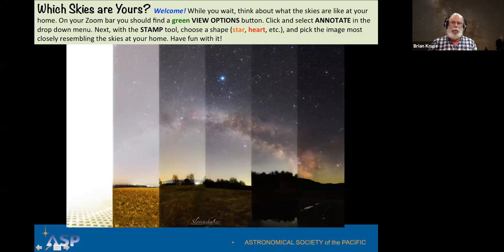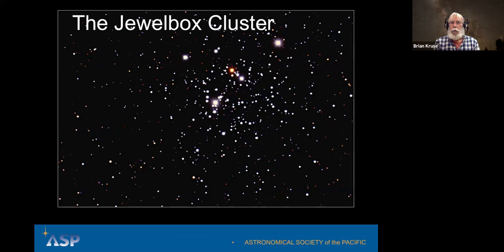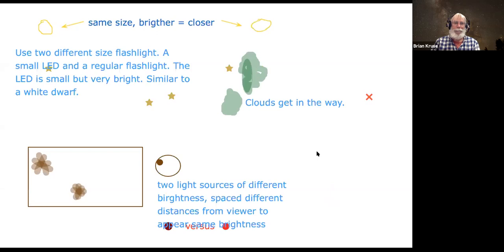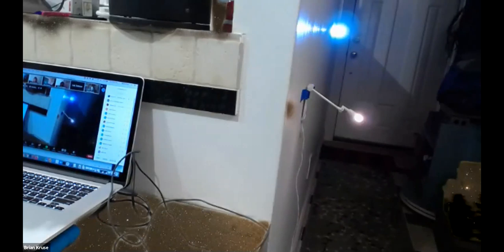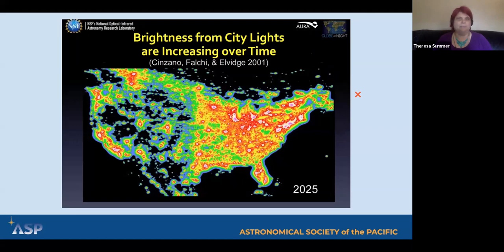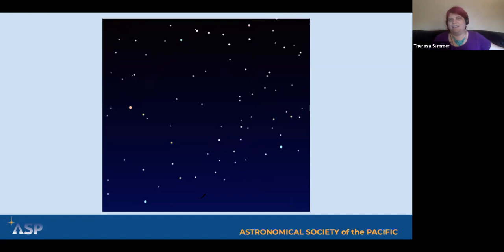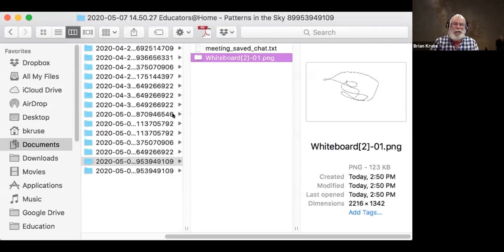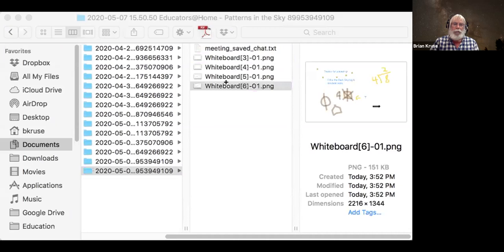Shifting Gears -Patterns in the Sky, Online Teaching, Grades 3 - 5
The third in a series of webinars about using online platforms for engaging teaching.